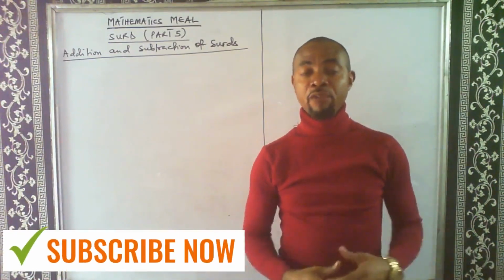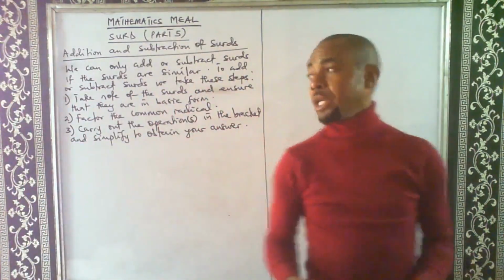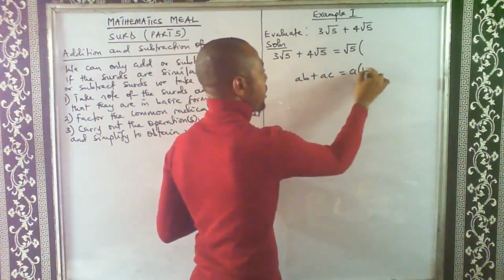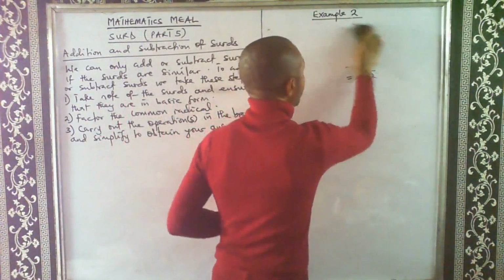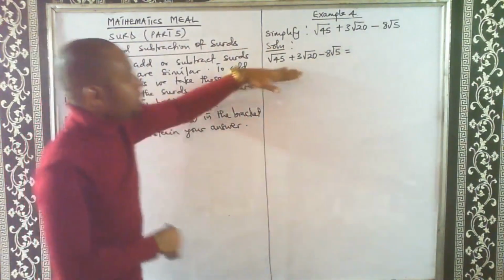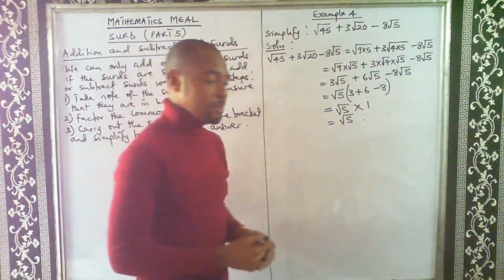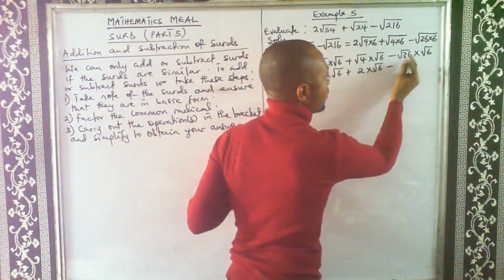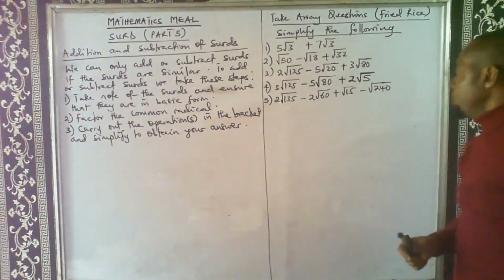NEW SURD PART 5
This is a video that explains the principles of addition and subtraction of surds. In this video, three basics steps were applied in carrying out addition and subtraction of surds. Various examples were solved in order to illustrate these steps. The knowledge of similar surds and basic form of surd is vital if one will really understand the concept of addition and subtraction of surds. Search for the PART 3 and 4 of our videos on surds to watch the videos on basic form of surds and similarity of surds because the two videos are prerequisite for addition and subtraction of surds. The links are given below.